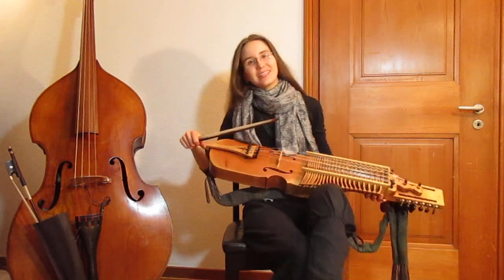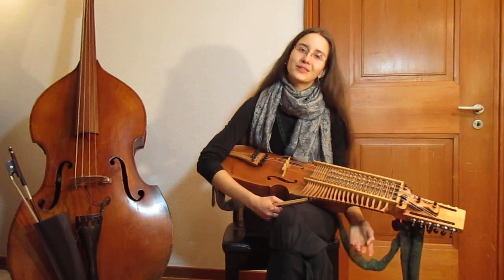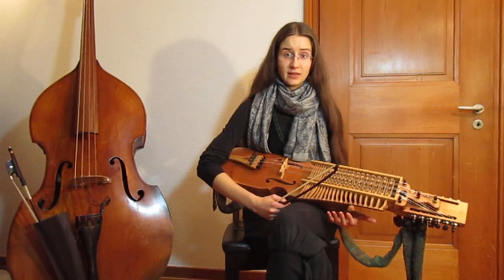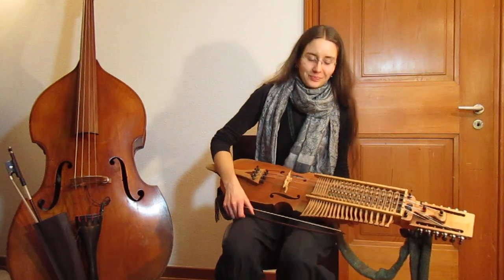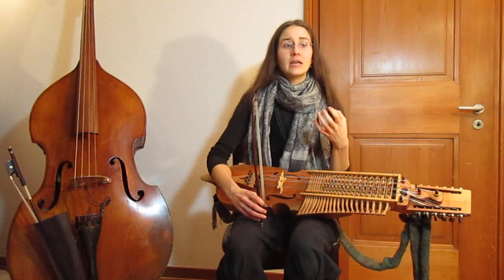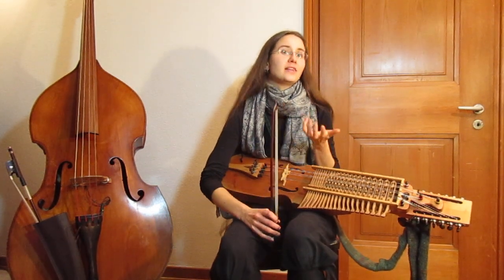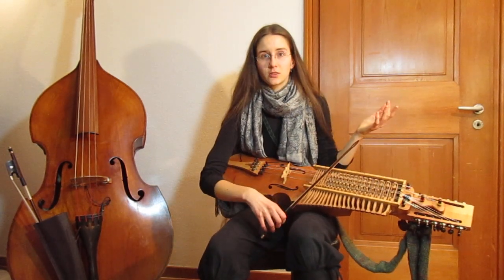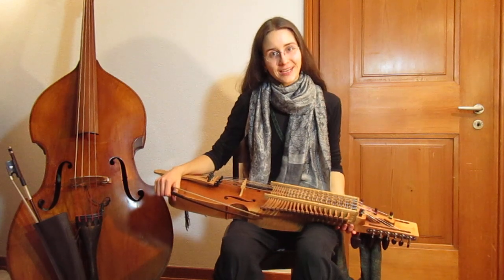3 Steps of Nyckelharpa Learning - Scandi Folk Nerd #5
Emelie Waldken describes what she has noticed to be the 3 big steps of nyckelharpa learning and gives tips on how to not get stuck in your progress.

1 - Basic Playing
2 - Climbing on the keyboard
Tune played : schottis från Haverö, Medelpad, Sweden (part A)
4-rows keyboard by Jean-Claude Condi, Mirecourt, France
3 - Great Bowing Technique
Tonstart (taught especially by Olov Johansson at Eric Sahlström Institutet, Tobo, Sweden)

Recorded january 2018 in Zürich, Switzerland.